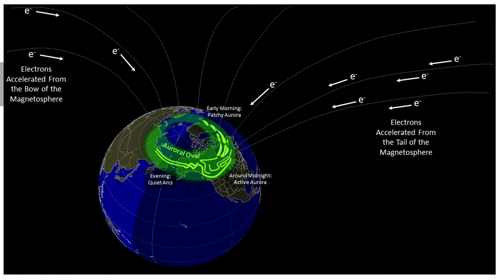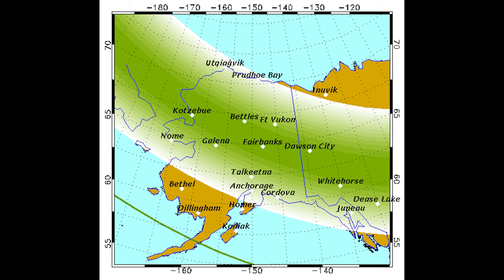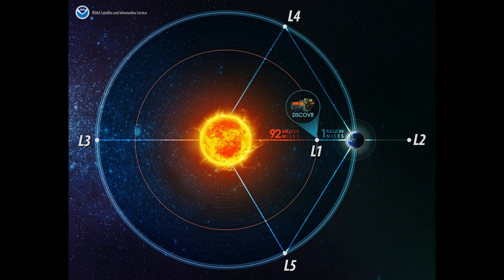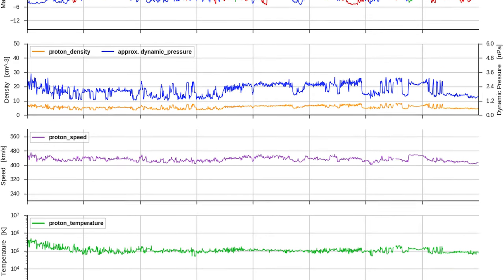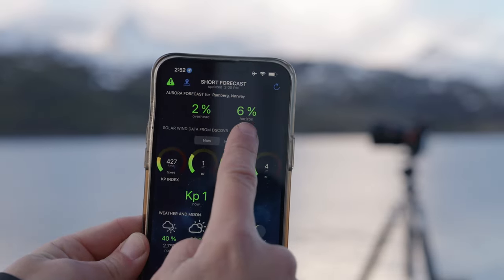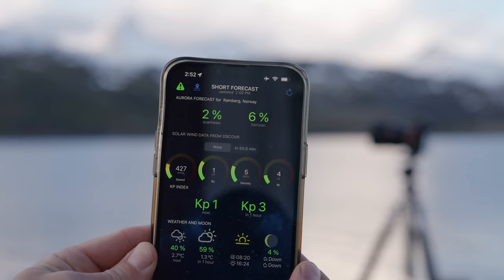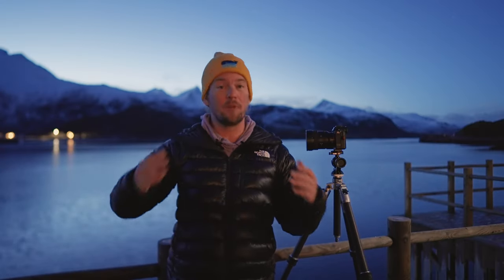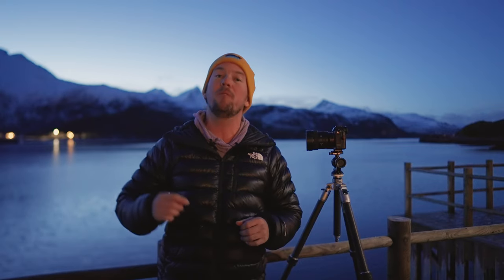How to Photograph the NORTHERN LIGHTS! Part 1: When and Where and How to Predict Aurora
How to find the Northern Lights.The first and most important step in trying to photograph the Aurora Borealis is knowing when and where you're most likely to find them. In this video I walk you through all the steps needed to position yourself in the right place at the right time and maximize your chances of seeing the Northern Lights.

Used to Film This Episiode:
Cameras: